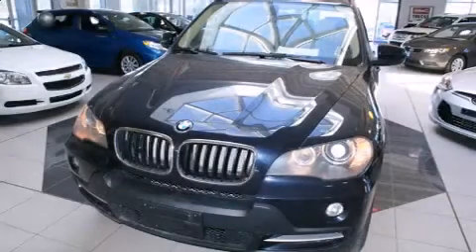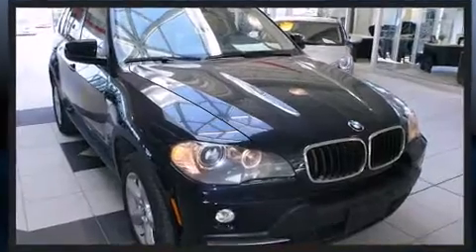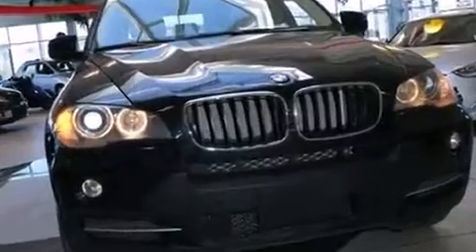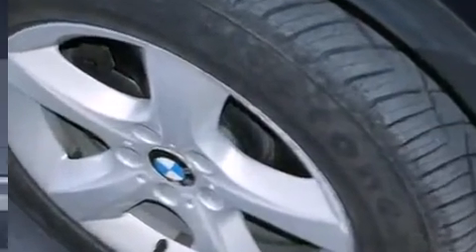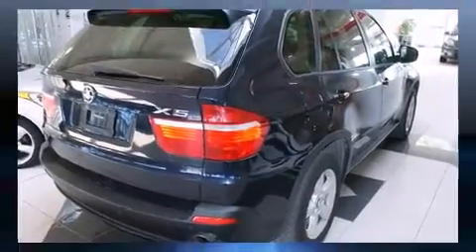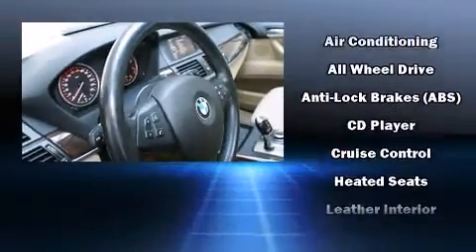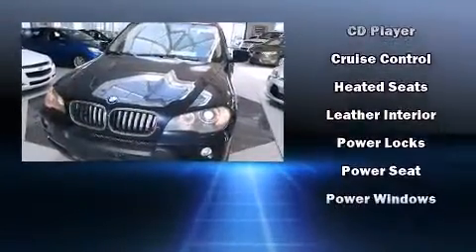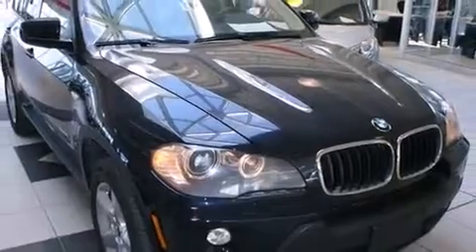2010 BMW X5 XDRIVE AWD in Gatineau, QC J8Z 3J6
MEGA AUTOMOBILE
1261 ST. JOSEPH BLVD.

Here's a great deal on a 2010 BMW X5. Under the hood you'll find a 6 cylinder engine with more than 250 horsepower, and all wheel drive keeps this model firmly attached to the road surface. Top features include rain sensing wipers, adjustable headrests in all seating positions, a power seat, a trip computer, power door mirrors and heated door mirrors, power windows, a roof rack, and remote keyless entry. With high intensity discharge headlights illuminating your path, you'll always appreciate maximum visibility. With side curtain airbags supplementing the rest of the safety network, you can be assured that you and your passengers will experience top-tier protection. We have the vehicle you've been searching for at a price you can afford. Stop by our dealership or give us a call for more information.